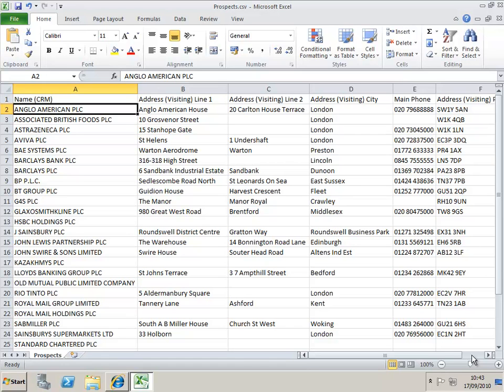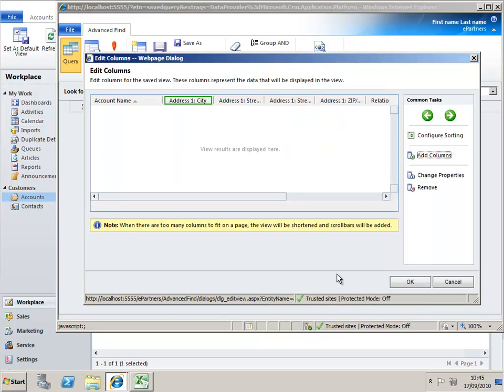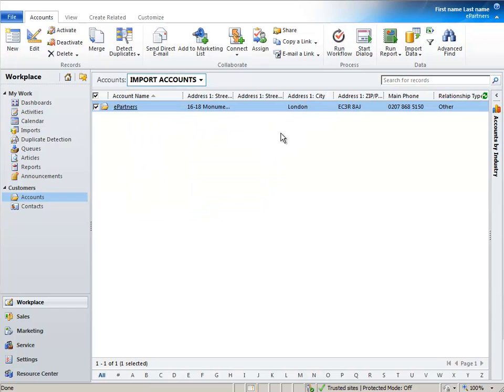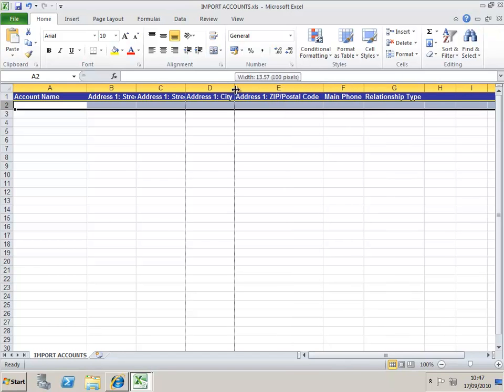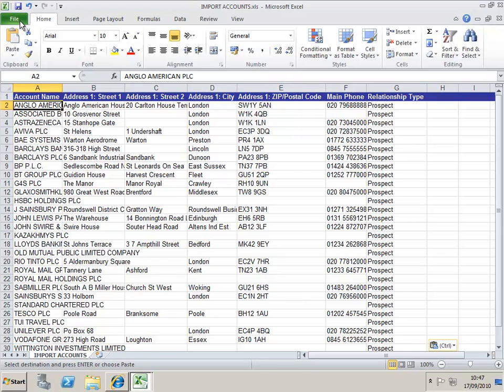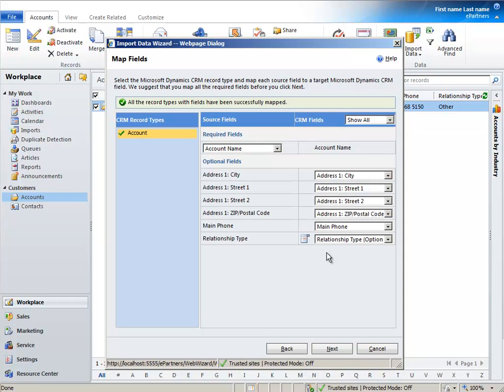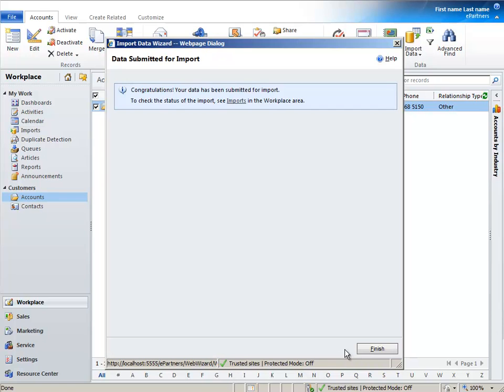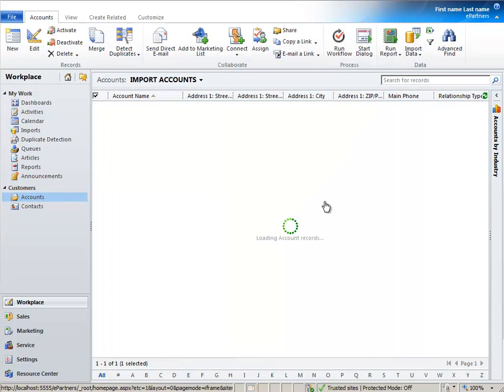Data Import.mp4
Microsoft Dynamics CRM 2011 Data Import